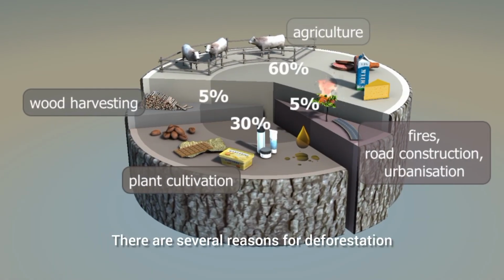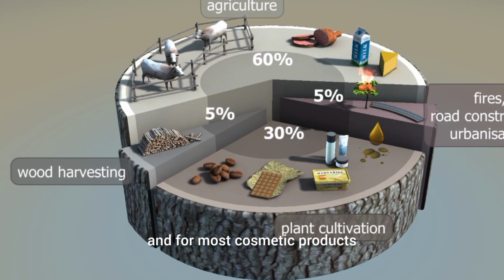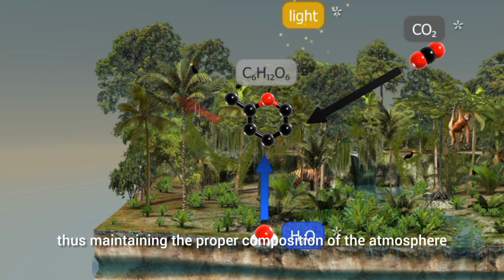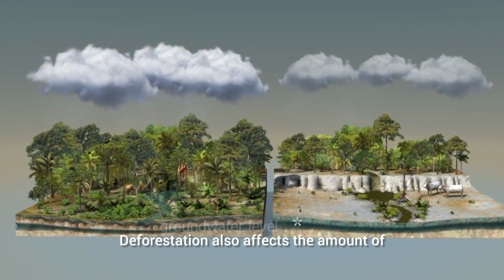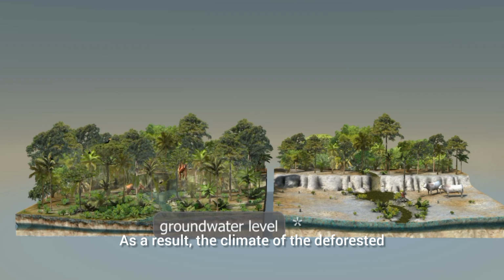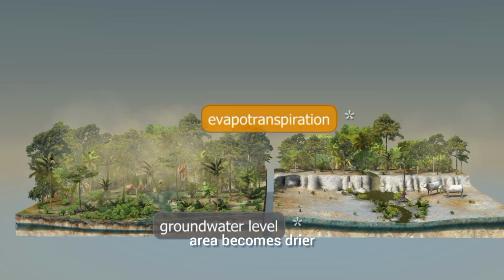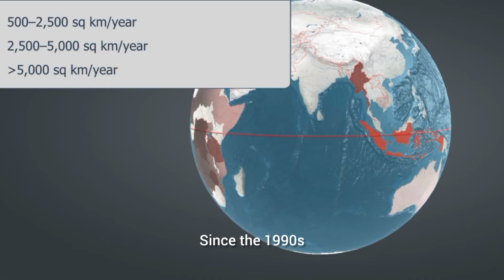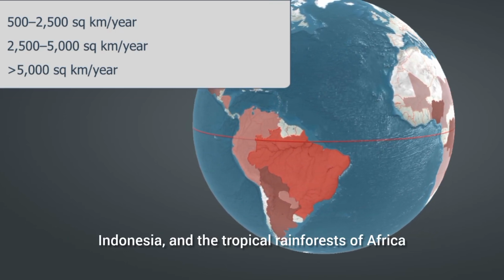The Insane Impact of Deforestation (and How to Stop It)@mostakflorida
The insane impact of deforestation is a pressing eco crisis that has severe consequences on our environment, contributing to climate change and biodiversity loss. The amazon rainforest, which is often referred to as the lungs of the earth, is facing unprecedented forest loss due to logging and other human activities. This has a devastating impact on wildlife, leading to the loss of habitats and extinction of species. The effects of deforestation are far-reaching, from disrupting the delicate balance of ecosystems to exacerbating the climate change crisis. In this video, we will explore the shocking impact of deforestation and discuss ways to stop it, from sustainable land use practices to conservation efforts. By understanding the logging impact and taking action, we can work towards preserving the environment and protecting the natural world for future generations.